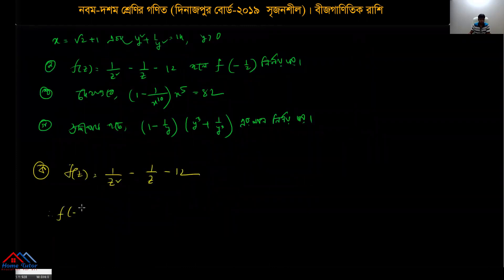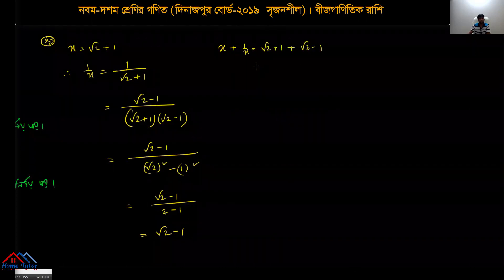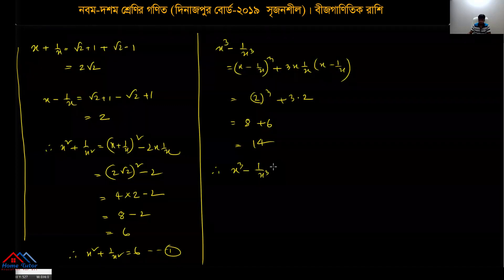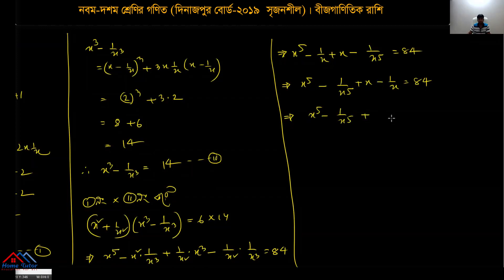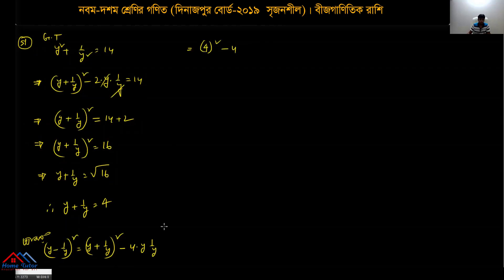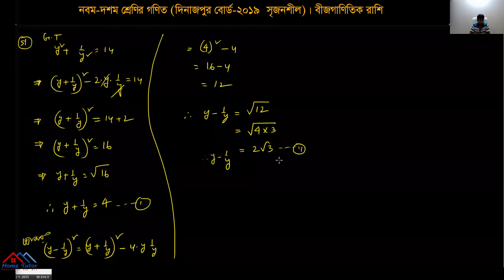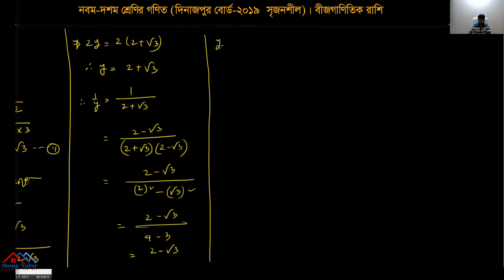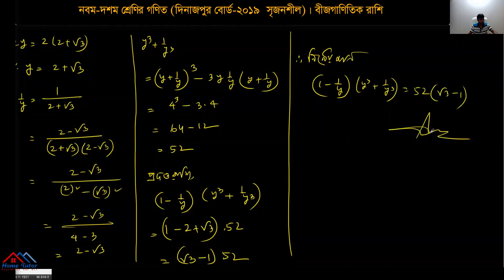SSC Math Chapter 3 Dinajpur Board 2019 || নবম দশম শ্রেণির গণিত বীজগাণিতিক রাশি | দিনাজপুর বোর্ড ২০১৯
SSC Math Chapter 3 Board Solution || নবম-দশম শ্রেণির গণিত বীজগাণিতিক রাশি সৃজনশীল সমাধান @BadalSir

Assalamualaikuum,
This is HOME TUTOR Badal Sir Channel.

নবম দশম শ্রেণির গনিত অনুশীলনী ১ বাস্তব সংখ্য অমুলদ সংখ্যা মূলদ সংখ্যার সৃজনশীলন প্রশ্নের বোর্ড সমাধান
নবম দশম শ্রেণির গনিত অনুশীলনী ২.১ এবং ২.২ সেট ও ফাংশন সৃজনশীলন প্রশ্নের বোর্ড সমাধান
নবম দশম শ্রেণির গনিত সেট ও ফাংশন সৃজনশীলন প্রশ্নের বোর্ড সমাধান
নবম দশম শ্রেণির গনিত বীজগাণিতিক রাশি সৃজনশীলন প্রশ্নের বোর্ড সমাধান
নবম দশম শ্রেণির গনিত ত্রিকোনমিতি সৃজনশীলন প্রশ্নের বোর্ড সমাধান
নবম দশম শ্রেণির গনিত অনুশীলনী ৪.১ সূচক ও লগারিদম সৃজনশীলন প্রশ্নের বোর্ড সমাধান
নবম দশম শ্রেণির গনিত অনুশীলনী ৪.২ লগারিদম সৃজনশীলন প্রশ্নের বোর্ড সমাধান
নবম দশম শ্রেণির গনিত অনুশীলনী ৪.৩ পূর্নক ও অংশক নির্ণয় সৃজনশীলন প্রশ্নের বোর্ড সমাধান
নবম দশম শ্রেণির গনিত অনুশীলনী ১৩.১ সমান্তর ধারা সৃজনশীলন প্রশ্নের বোর্ড সমাধান
নবম দশম শ্রেণির গনিত অনুশীলনী ১৩.২ গুনোত্তর ধারা সৃজনশীলন প্রশ্নের বোর্ড সমাধান
নবম দশম শ্রেণির গনিত অনুশীলনী ১৭ পরিসংখ্যান সৃজনশীলন প্রশ্নের বোর্ড সমাধান
নবম দশম শ্রেণির গনিত আয়তলেখ গনসংখ্যা বহুভুজ অজিভ রেখা অংকন সৃজনশীলন প্রশ্নের বোর্ড সমাধান
নবম দশম শ্রেণির গনিত অনুশীলনী ১৬ পরিমিতি সৃজনশীলন প্রশ্নের বোর্ড সমাধান